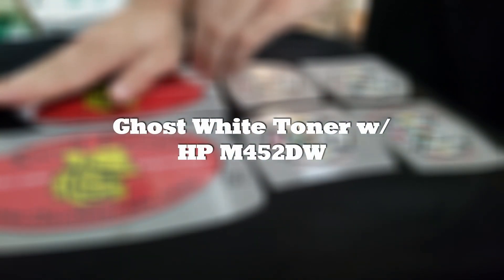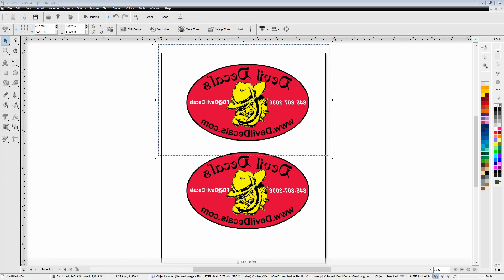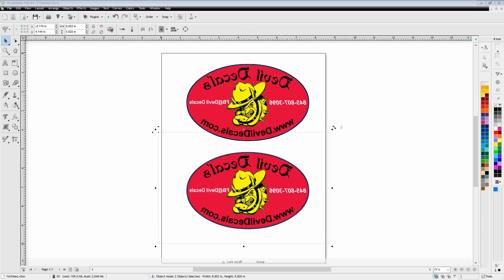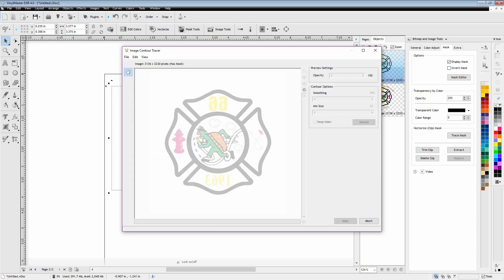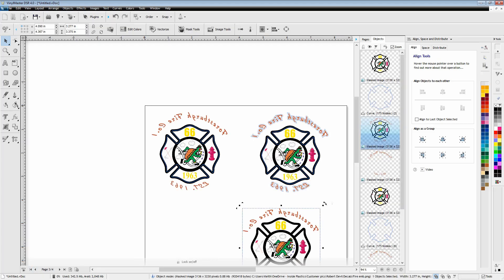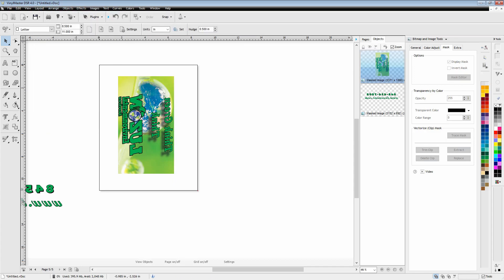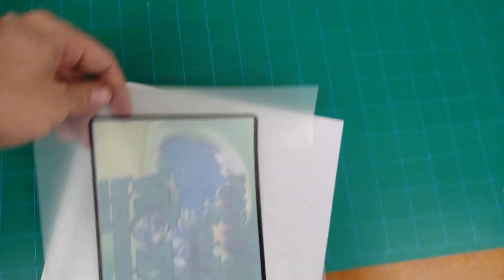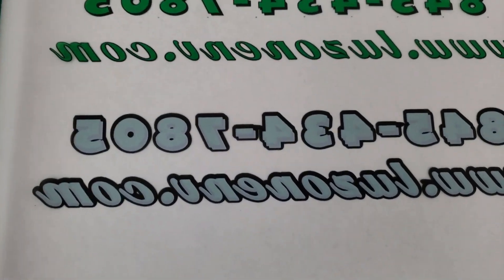Ghost White Toner - Preparing your design for transfer to a dark substrate in Vinyl Master.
Special Thanks to Devil Decals.

In this video I show prepare three different CMYK&WH designs for transfer with the Ghost White toner, HP M452DW, Forever Laser Dark, and Vinyl Master software. Everything I did can be done  in the basic vinyl master cut software.

 A link to the Ghost White toner Bundle packages at USCutter.com

This link will take you to the individual toner cartridges for sale at USCutter.com

This link will take you to the Forever Laser Dark Paper 100 Pack